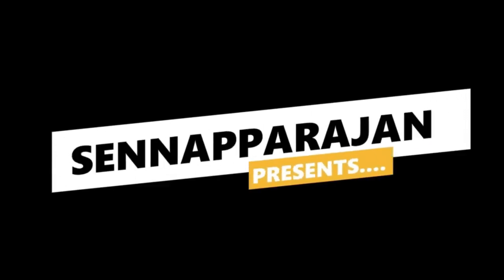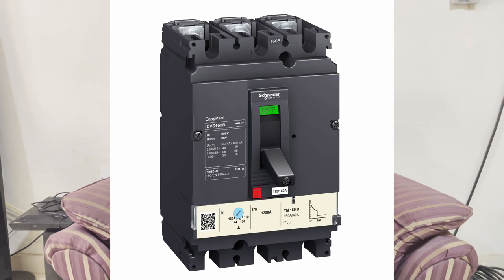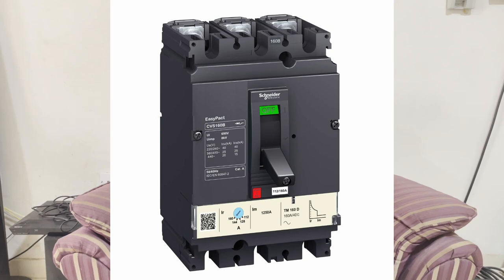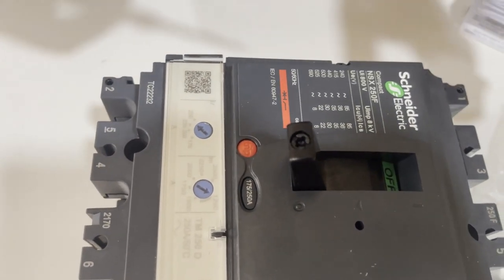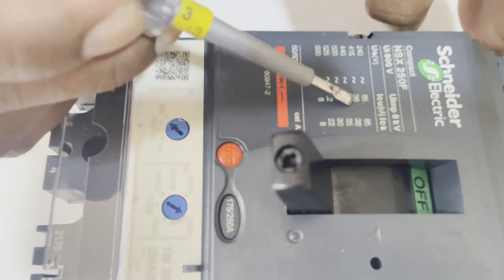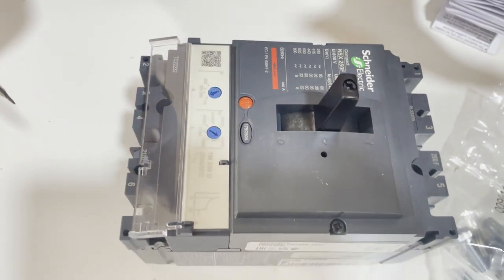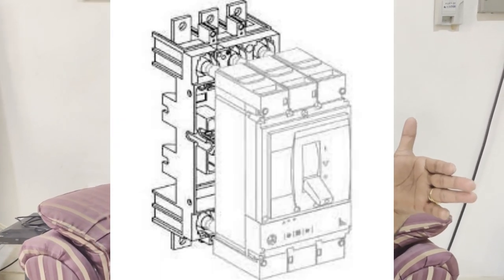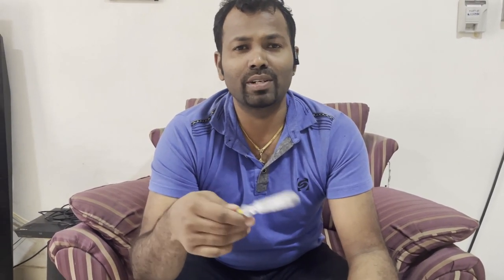What is MCCB Explained...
A molded case circuit breaker (MCCB) is a type of electrical protection device that is used to protect the electrical circuit from excessive current, which can cause overload or short circuit. With a current rating of up to 3200A, MCCBs can be used for a wide range of voltages and frequencies with adjustable trip settings. These breakers are used instead of miniature circuit breakers (MCBs) in large scale LV systems for system isolation and protection purposes.